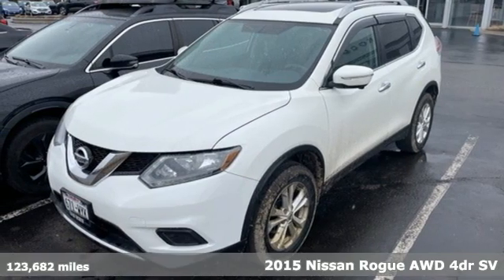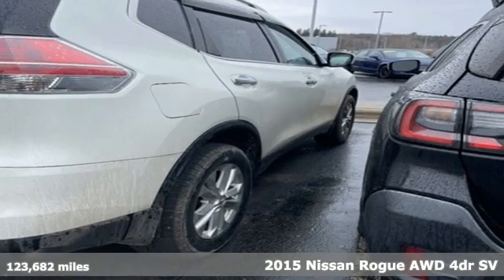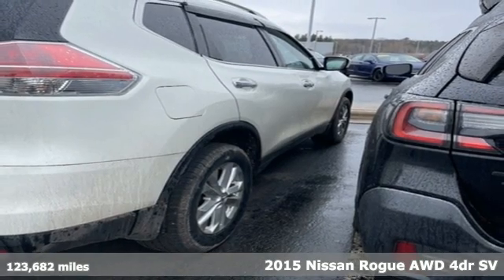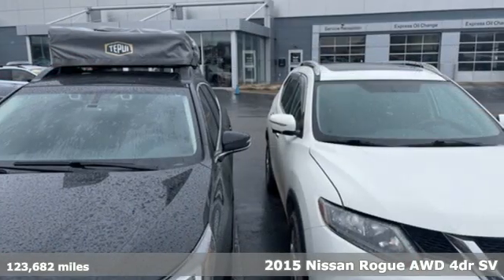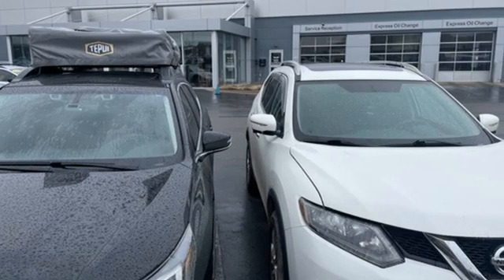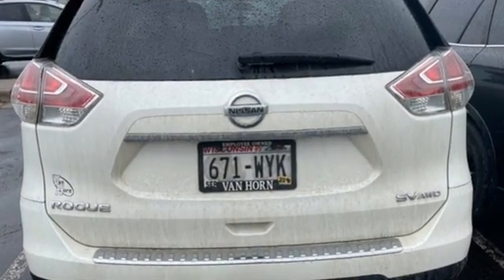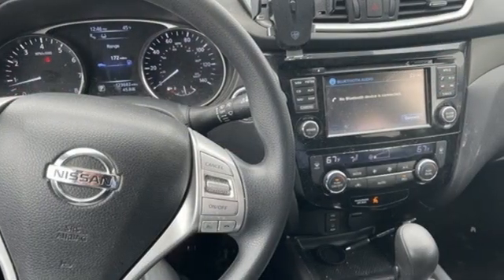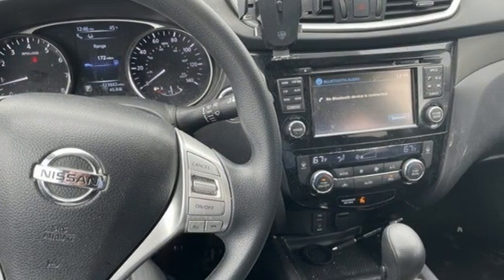Used 2015 Nissan Rogue Wausau, WI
Year: 2015
Make: Nissan
Model: Rogue
Trim: SV
Engine: 2.5L I4 DOHC 16V
Transmission: CVT with Xtronic
Color: White
Interior: Charcoal
Mileage: 123682
Stock #: 0043XA
VIN: 5N1AT2MV8FC838664
Pearl White 2015 Nissan Rogue SV 4D Sport Utility 2.5L I4 DOHC 16V AWD 25/32 City/Highway MPGbrbrAwards:br * 2015 KBB.com 10 Best Used Compact SUVs Under $15,000

Address:
2727 North 20th Ave